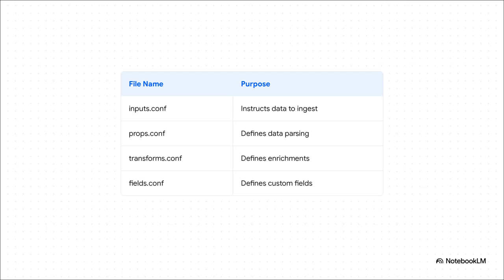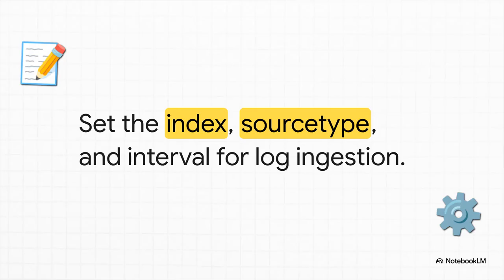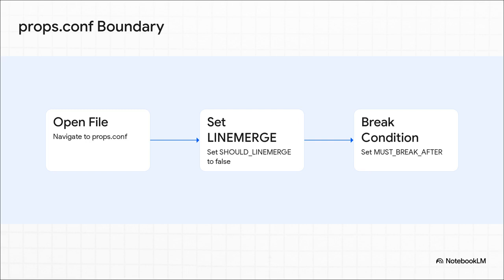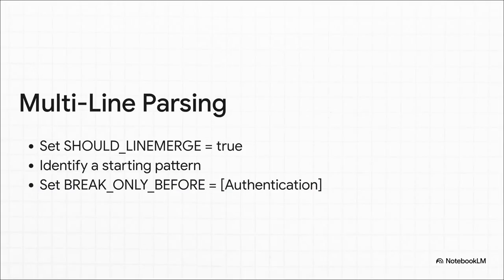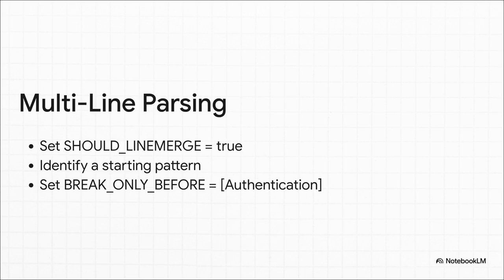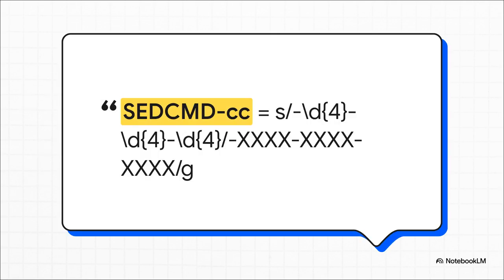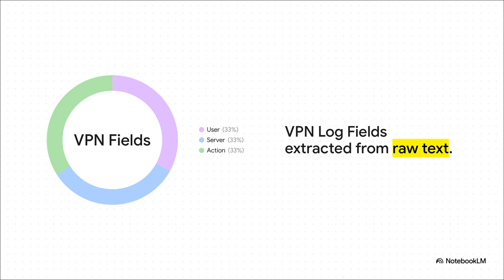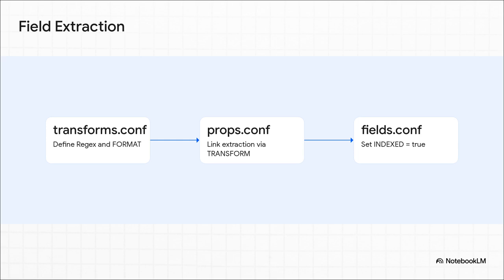Explaining Splunk Configuration Files